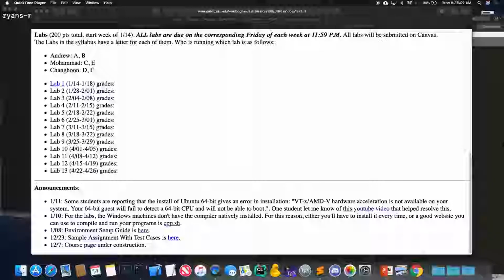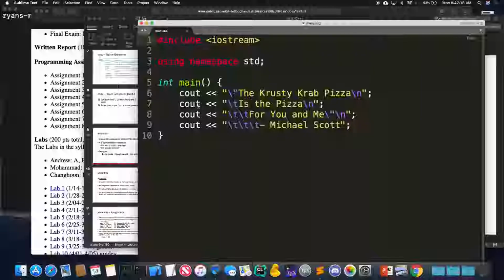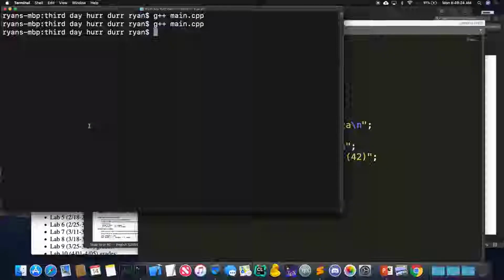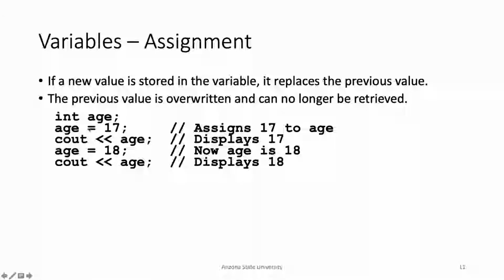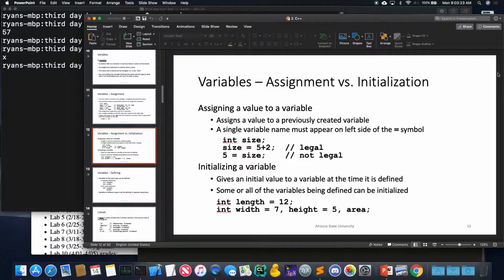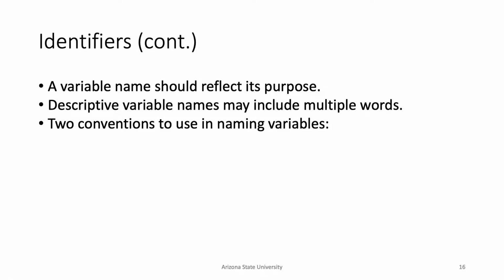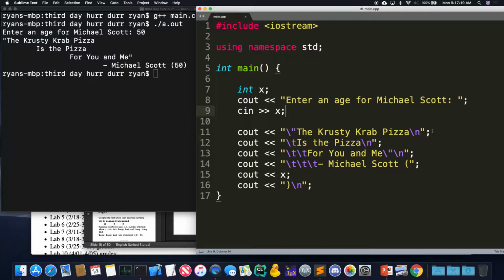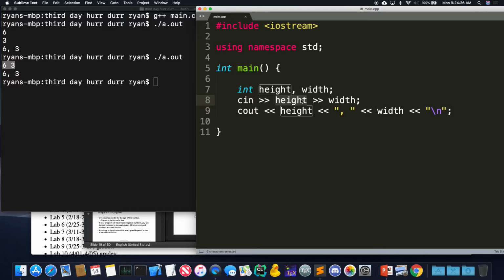Cout, Include, Variables, Identifiers, Cin - CSE100 Programming with C++ 1/14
In which we talk about cout and cin, include, variables, and identifiers. We also get a brief lesson in Operating Systems from some unexpected behavior when compiling and running C++ programs.